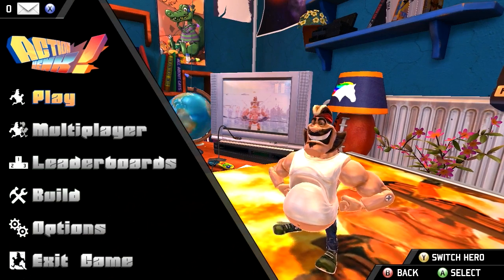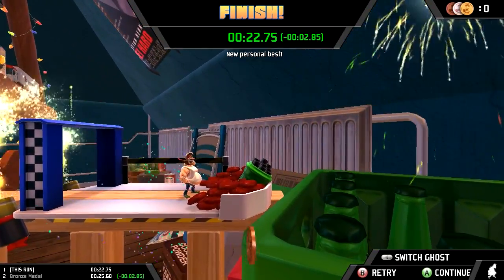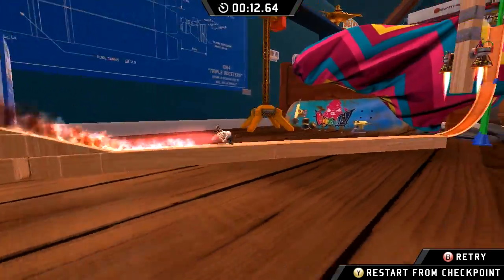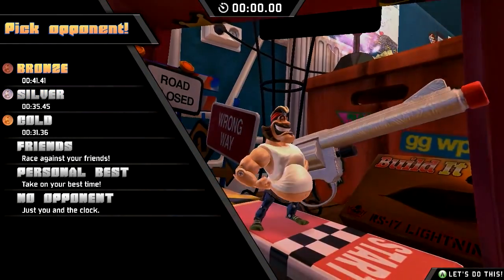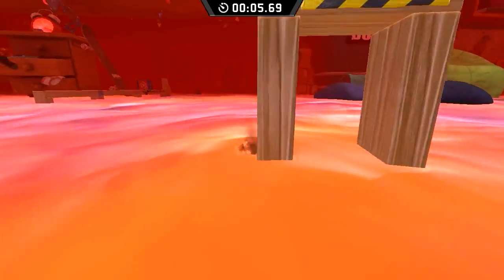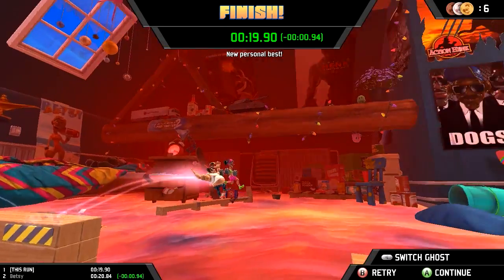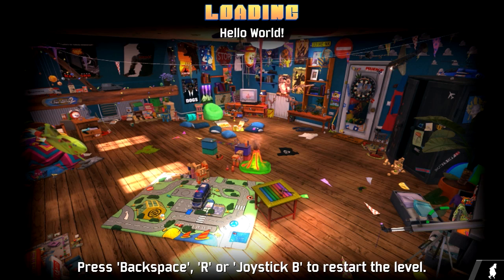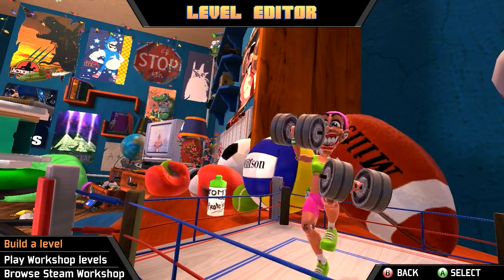Action Henk! — Test Run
Today we do a first impressions on Action Henk! A new game made by RageSquid where you run, jump and buttslide your way to victory!